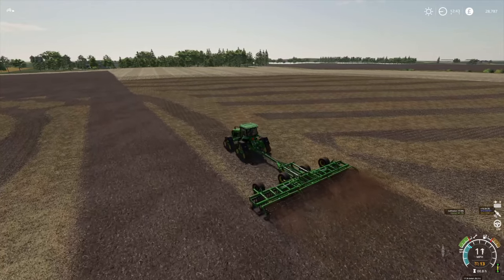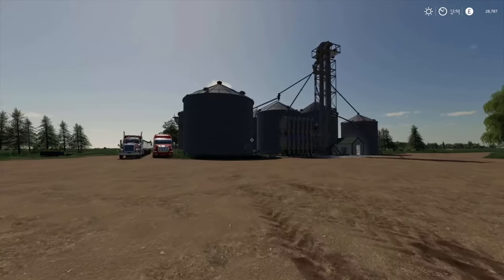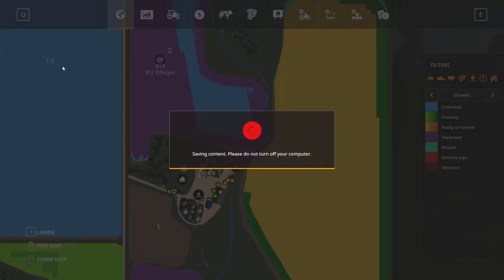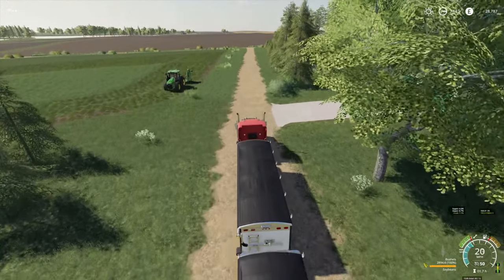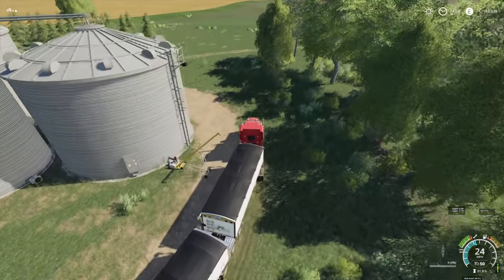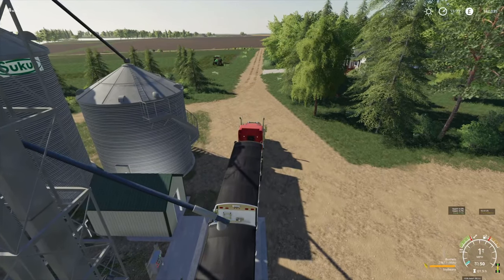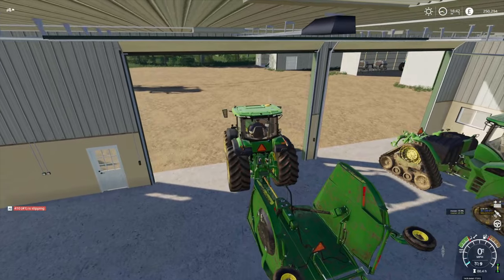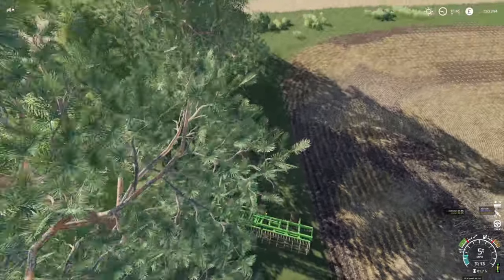Tillage Time - MN Millennial Farms - Episode 11 - FS19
We're doing tillage, mowing and hauling corn whilst we wait for the corn in field 3.

After a long wait, the Millennial Farmer map is finally back in the ModHub for PC and Mac and it's awesome!!

I am fortunate enough to be part of the Giants Partner Program, if you are buying the game or any DLC's you can use the links below to support the channel when purchasing.

The Farm is a MESS!! - MN Millennial Farms - Episode 10 - Farming Simulator 19